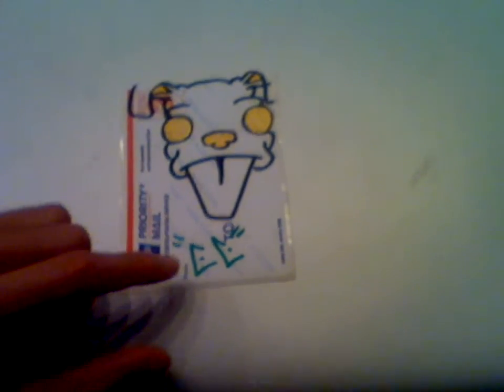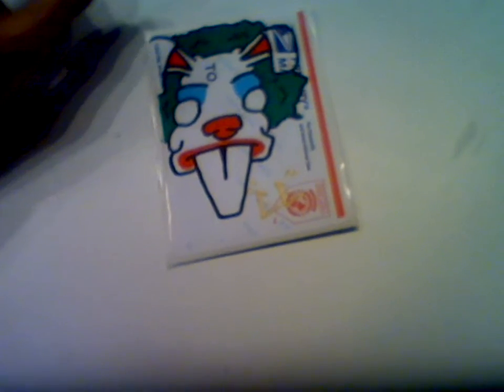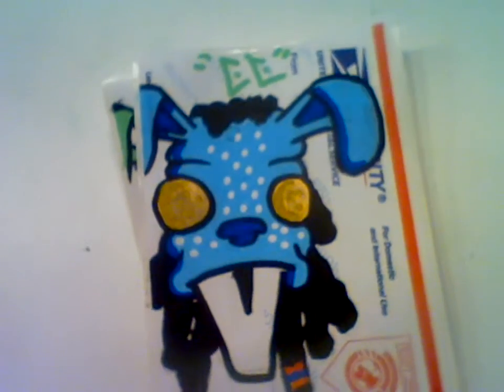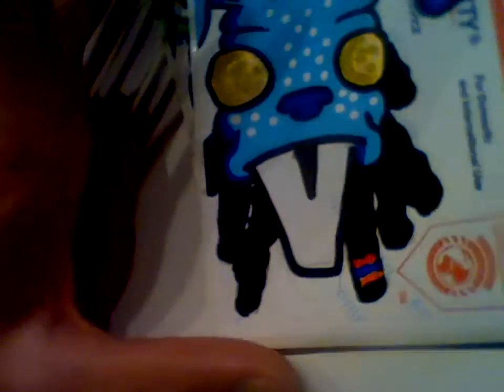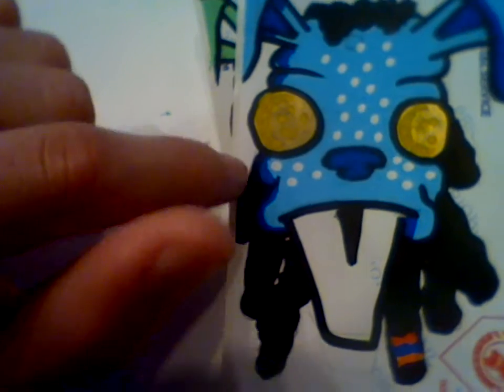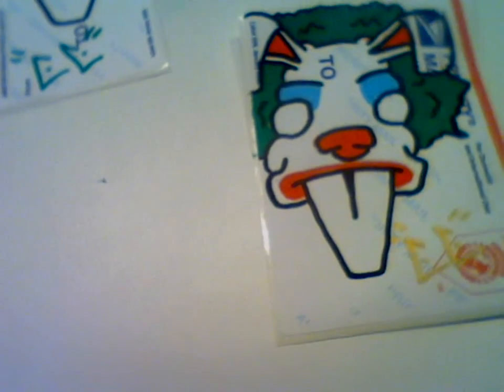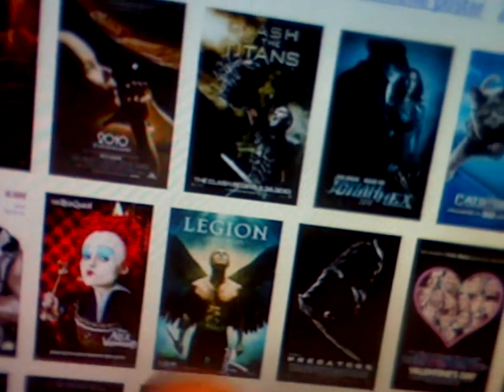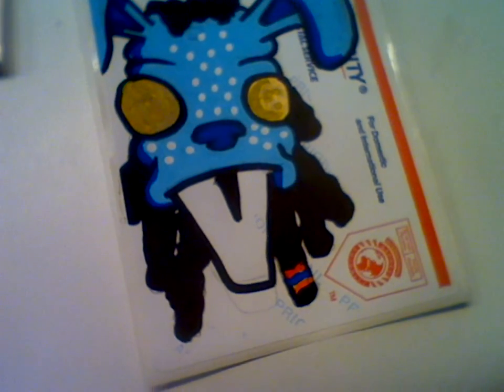some new stickers